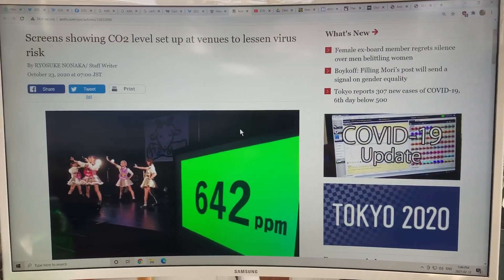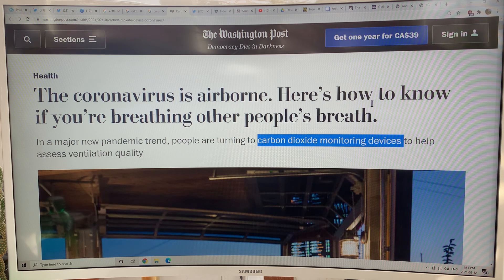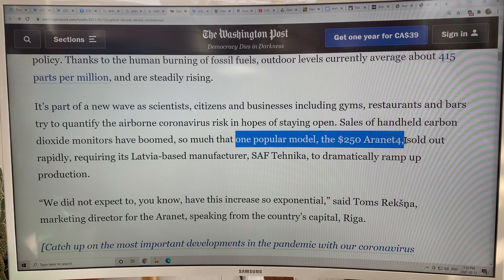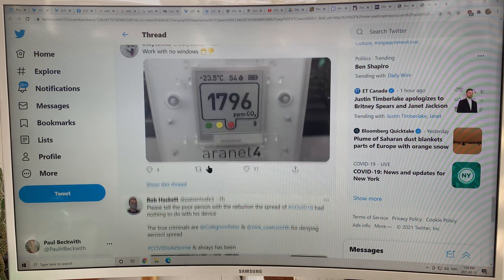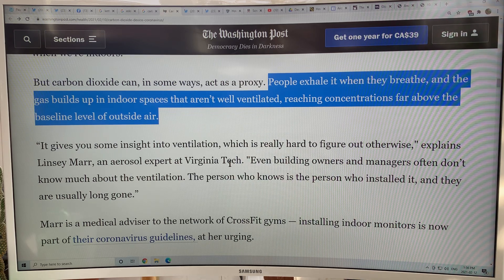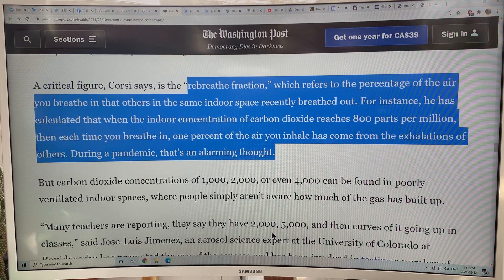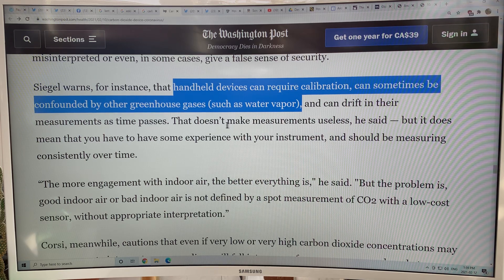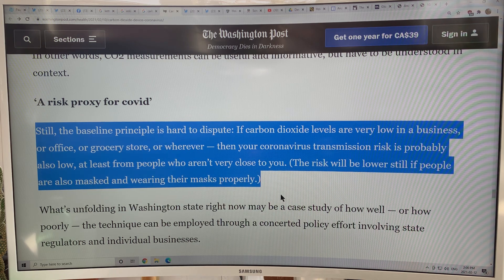How much in “Every breath you take” indoors is from somebody else’s previous breaths? 2 of 2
Is it possible to crush coronavirus like a bug? Without devastating lockdowns?

Yes, we are all hoping for vaccines, and ones that work for the new strains that are more transmissible.

In this video and the previous one, I make the case for widespread installation of carbon dioxide monitors in all indoor public spaces.

We have smoke detectors to warn us and keep us safe from fires. We have carbon monoxide detectors to keep us safe from harm from incomplete combustion heating systems. We put chemicals that smell like rotten eggs into natural gas to keep us safe from leaks. Now, to fight coronavirus, and all other airborne virus like Spanish flu, SARS, and MERS, and future viruses we need to measure indoor air quality and ventilation.

Carbon dioxide is a perfect proxy for real-time measurement of the virus. Outside, virus transmission is extremely low, almost nonexistent with social distancing, and CO2 levels are about 420 ppm (parts per million), on average. We need to put carbon dioxide monitors inside all schools, long-term care homes, restaurants, stores (i.e. all public spaces) to avoid cyclical lockdowns. If indoor CO2 concentration levels are close to external, say 400 to 600 ppm, the coronavirus transmission risk is extremely low. If they are about 800 ppm, or even higher the transmission risk is much higher. Open windows, ventilate; otherwise clear people out of the room. At 800 ppm, the rebreathe factor means that 1% of the air you breathe is air that somebody else in the room exhaled.

Many public spaces, like schools are often 1000, 2000, even 5000 ppm, and any virus particles in that space will circulate in the air for many hours, even after people have left the room. Perfect for spreading.

Measure carbon dioxide as a proxy for real-time virus risk monitoring.
Train medical doctors and virologists and engineers on how vital this is.
It really is this simple.

to support my research and videos.